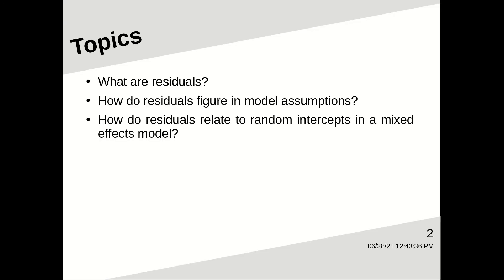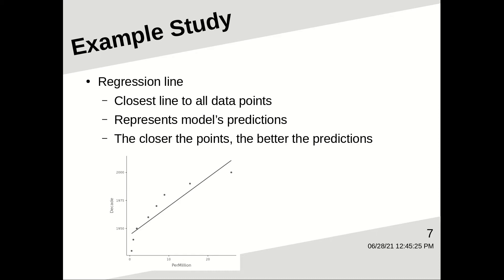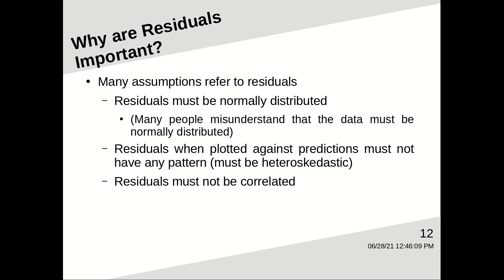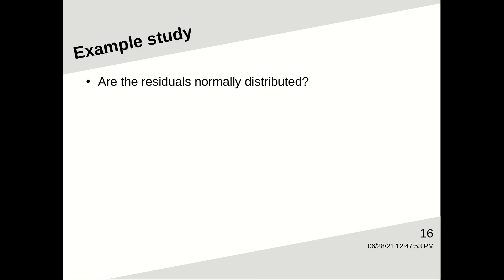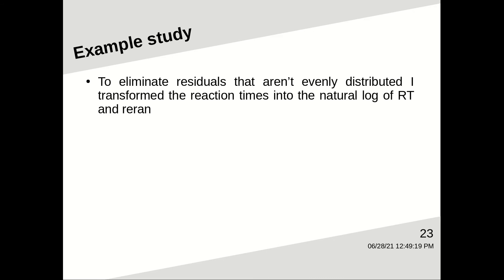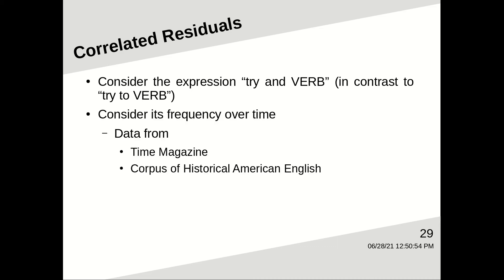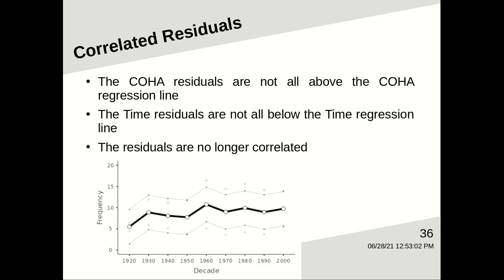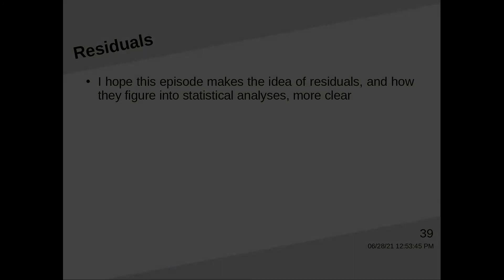9 What are residuals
What are residuals? How do they figure into assumptions? How do they relate to mixed effects models?